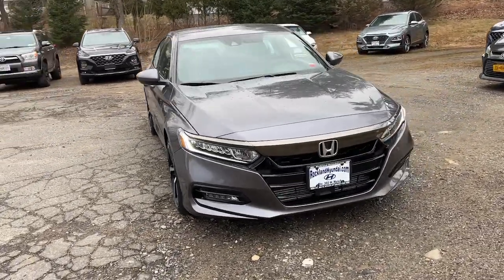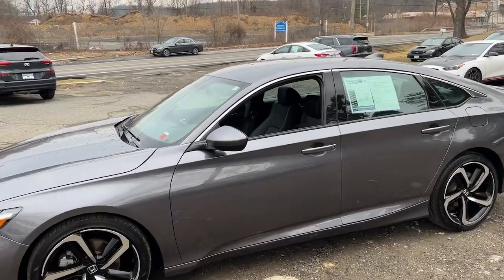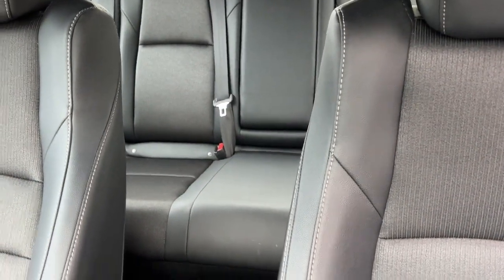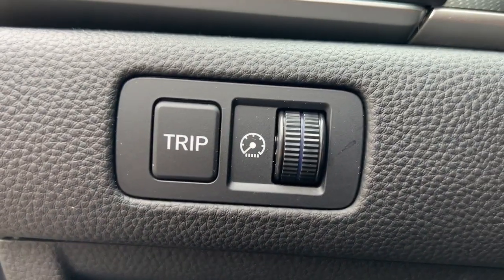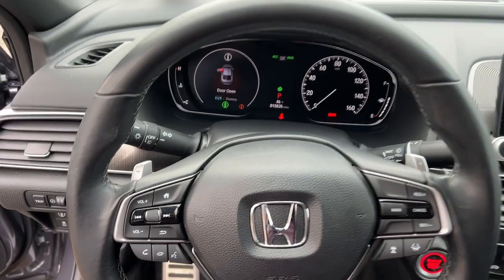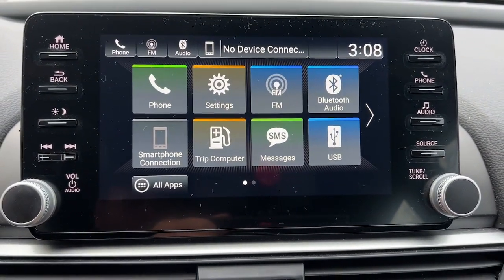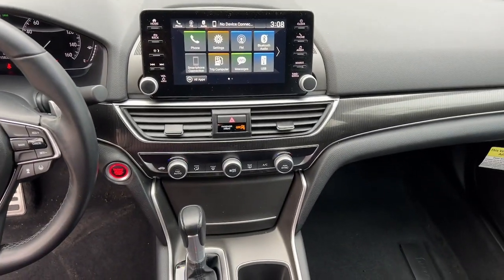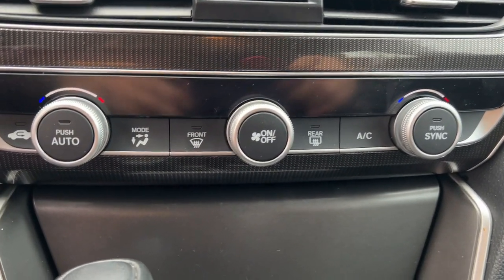2020 Honda Accord West Nyack, Nanuet, New City, Blauvelt, Spring Valley, NY U4651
Modern Steel Metallic Used 2020 Honda Accord Sport available in West Nyack. New York at Rockland Hyundai. Servicing the Nanuet, New City, Blauvelt, spring valley, NY area.

#{MAKE}
#{MODEL}
2020 Honda Accord Sport - Stock#: U4651

Rockland Hyundai
55 NY 303

This model features a hands-free Bluetooth phone system. Our dealership has already run the CARFAX report and it is clean.  A clean CARFAX is a great asset for resale value in the future. Protect it from unwanted accidents with a cutting edge backup camera system. This vehicle is a certified CARFAX 1-owner. This vehicle has a 1.5 liter 4 Cylinder Engine high output engine. This unit projects refinement with a racy metallic gray exterior. The Honda Accord is front wheel drive. With the adjustable lumbar support in this vehicle your back will love you. This 2020 Honda Accord  is equipped with a gasoline engine. This mid-size car has an adjustable telescoping wheel that allows you to achieve a perfect fit for your driving comfort. This 2020 Honda Accord  features cruise control for long trips. Anti-lock brakes will help you stop in an emergency. This unit has an automatic transmission. Mid-sized cars are the perfect size.
Engine: 1.5T I-4 DOHC 16-Valve Turbocharged VTEC,Transmission: Continuously Variable;  sport mode and paddle shifters,Front-Wheel Drive,4.11 Axle Ratio,Battery w/Run Down Protection,Gas-Pressurized Shock Absorbers,Front And Rear Anti-Roll Bars,Electric Power-Assist Speed-Sensing Steering,14.8 Gal. Fuel Tank,Quasi-Dual Stainless Steel Exhaust w/Chrome Tailpipe Finisher,Strut Front Suspension w/Coil Springs,Multi-Link Rear Suspension w/Coil Springs,4-Wheel Disc Brakes w/4-Wheel ABS; Front Vented Discs; Brake Assist; Hill Hold Control and Electric Parking Brake,Steel Spare Wheel,Compact Spare Tire Mounted Inside Under Cargo,Clearcoat Paint,Body-Colored Front Bumper,Body-Colored Rear Bumper,Chrome Side Windows Trim and Black Front Windshield Trim,Body-Colored Door Handles,Body-Colored Power Side Mirrors w/Manual Folding,Fixed Rear Window w/Defroster,Light Tinted Glass,Speed Sensitive Variable Intermittent Wipers,Galvanized Steel/Aluminum Panels,Dark Chrome Grille,Trunk Rear Cargo Access,Auto On/Off Projector Beam Led Low Beam Daytime Running Auto High-Beam Headlamps w/Delay-Off,LED Brakelights,Headlights-Automatic Highbeams,Front Fog Lamps,Radio: 180-Watt AM/FM Audio System;  8 speakers; 8 display audio w/high-resolution electrostatic touch-screen; knobs and hard keys for primary controls and customizable feature settings; Bluetooth HandsFreeLink; Bluetooth streaming audio; SMS text message function; radio data system (RDS); speed-sensitive volume compensation (SVC); 2.5-amp USB smartphone/audio interface port in front console; HondaLink; Apple CarPlay integration and Android Auto integration,Radio w/Seek-Scan; Clock; Steering Wheel Controls and Voice Activation,Integrated Roof Antenna,2 LCD Monitors In The Front,Front Bucket Seats;  drivers seat 12-way power adjustment and drivers seat 4-way power lumbar support,8-Way Driver Seat,4-Way Passenger Seat;  Manual Recline and Fore/Aft Movement,60-40 Folding Bench Front Facing Fold Forward Seatback Rear Seat,Manual Tilt/Telescoping Steering Column,Leather Steering Wheel,Front Cupholder,Rear Cupholder,Valet Function,Power Fuel Flap Locking Type,Remote Releases -Inc: Power Cargo Access,Cruise Control w/Steering Wheel Controls,Distance Pacing w/Traffic Stop-Go,Dual Zone Front Automatic Air Conditioning,HVAC;  Underseat Ducts,Locking Glove Box,Driver Foot Rest,Full Cloth Headliner,Interior Trim;  Metal-Look Instrument Panel Insert; Metal-Look Door Panel Insert and Metal-Look Interior Accents,Leatherette Door Trim Insert,Leather Gear Shifter Material,Day-Night Rearview Mirror,Driver And Passenger Visor Vanity Mirrors w/Driver And Passenger Illumination,Full Floor Console w/Covered Storage; Mini Overhead Console w/Storage and 2 12V DC Power Outlets,Front Map Lights,Fade-To-Off Interior Lighting,Full Carpet Floor Covering;  Carpet Front And Rear Floor Mats,Carpet Floor Trim and Carpet Trunk Lid/Rear Cargo Door Trim,Cargo Area Concealed Storage,Cargo Space Lights,Instrument Panel Covered Bin; Driver / Passenger And Rear Door Bins,Delayed Accessory Power,Systems Monitor,Outside Temp Gauge,Digital/Analog Appearance,Manual Adjustable Front Head Restraints and Manual Adjustable Rear Head Restraints,Front Center Armrest and Rear Center Armrest,Seats w/Leatherette Back Material,1 Seatback Storage Pocket,Perimeter Alarm,Immobilizer,2 12V DC Power Outlets,Air Filtration,Side Impa